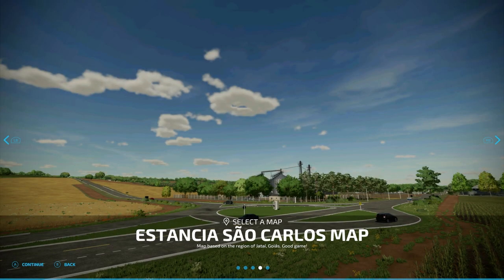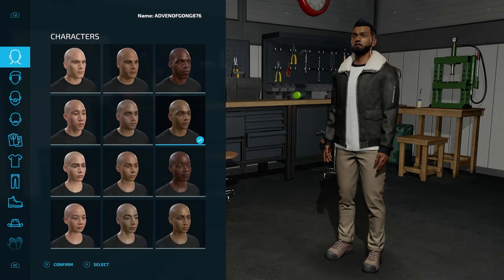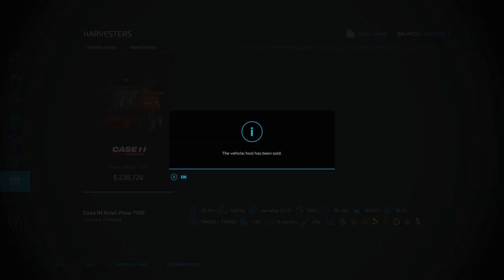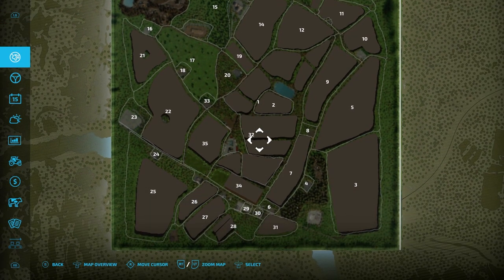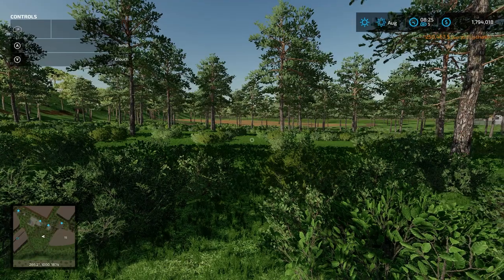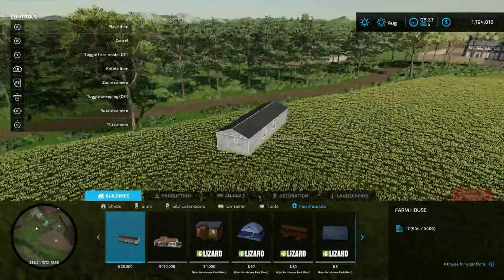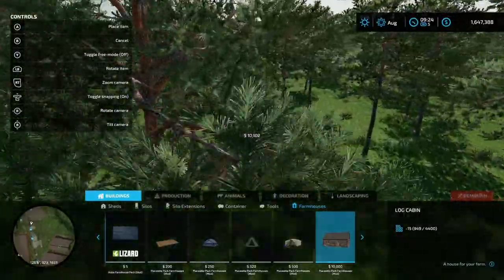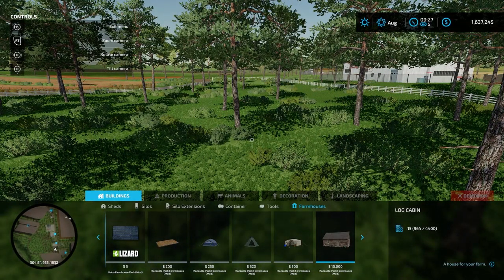How to Customize a Map for Lets Play Series | Farming Simulator 22 | XBOX